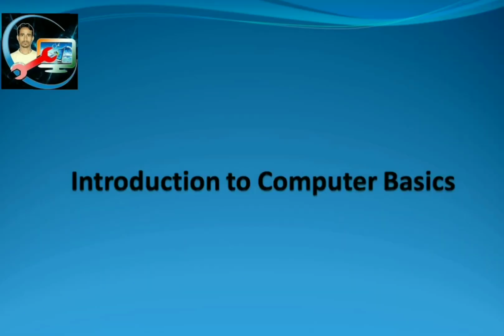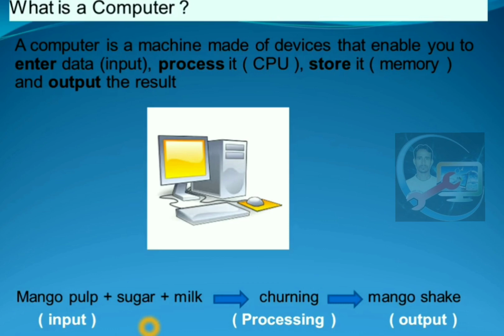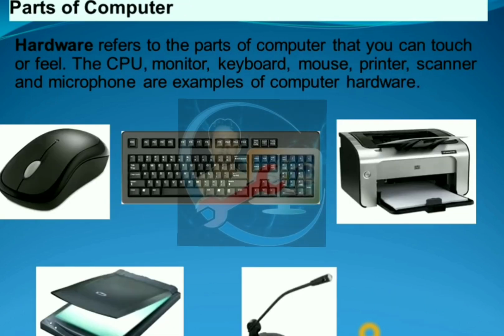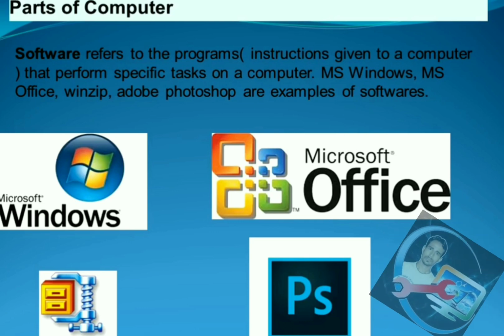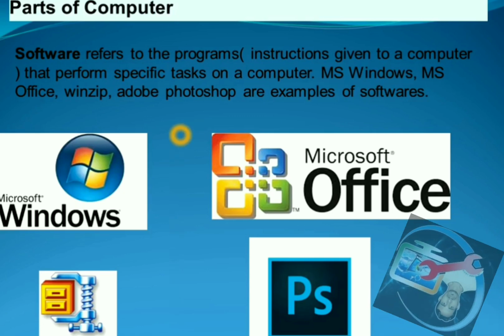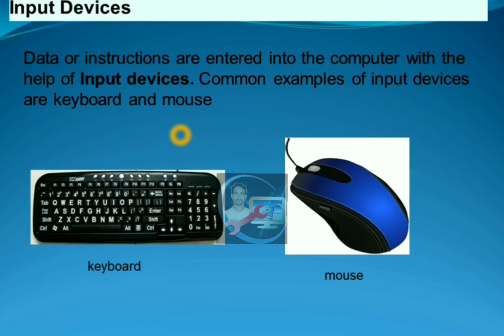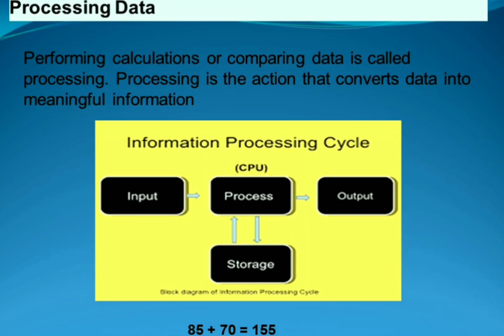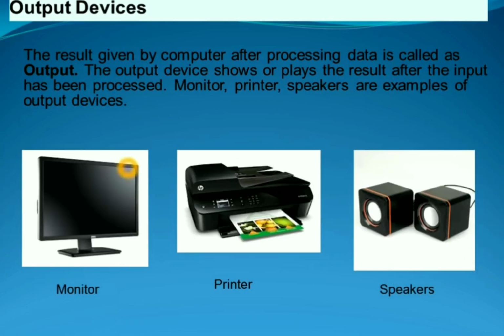#💻 Computer General Knowledge#Basic Computer What is a computer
Learn more, catch more,  better for education